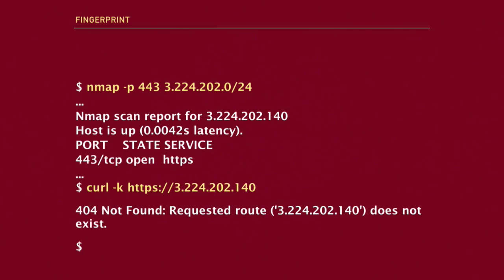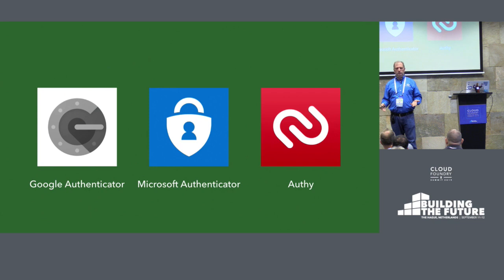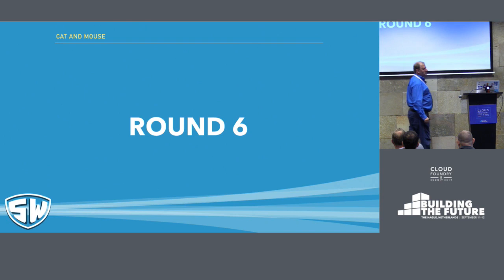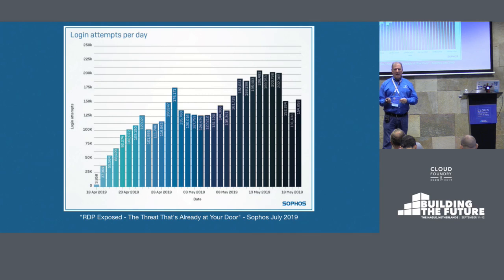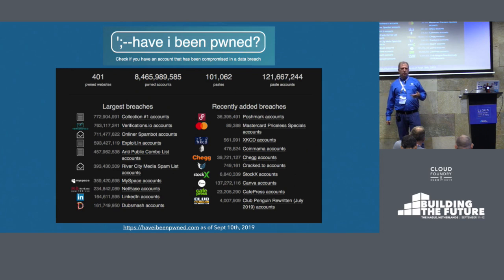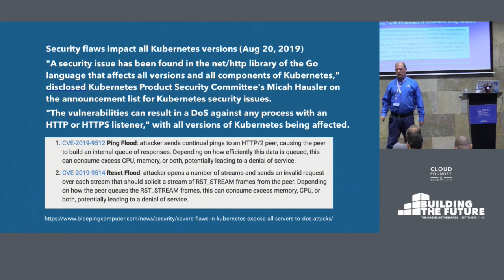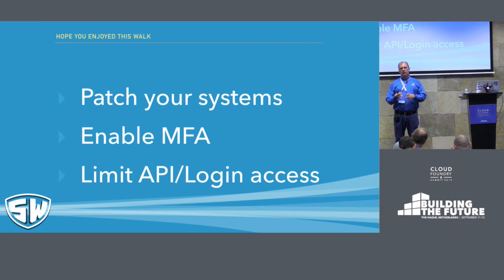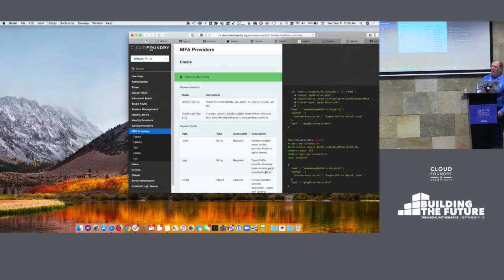Cloud Foundry Through the Eyes of a Hacker - Kevin Rutten, Stark & Wayne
What does Cloud Foundry look like from an attacker’s perspective? What can an outsider see? What if the attacker was a knowledgeable insider? Can either of these people break our system, steal data, or modify it to their advantage? Armed with this information, how can we mitigate our risks? In this talk, we will examine the Cloud Foundry attack surface. By looking through the eyes of a potential attacker and examining possible risks, you will be better prepared to mitigate risks and defend your infrastructure.